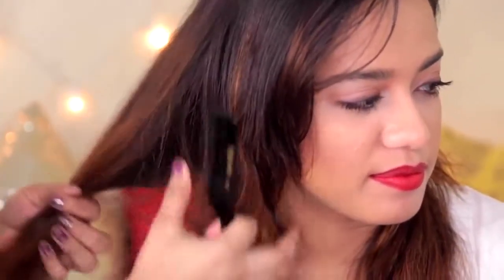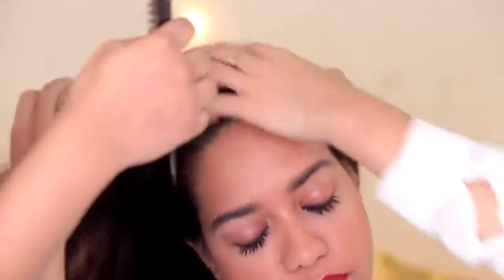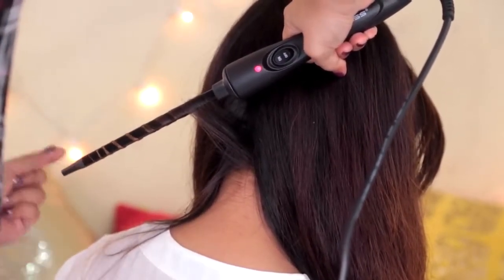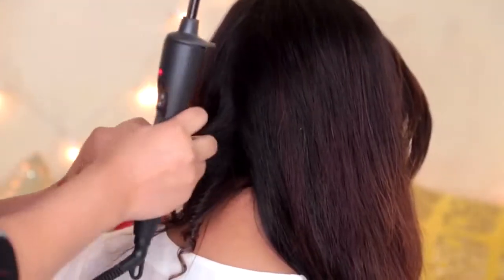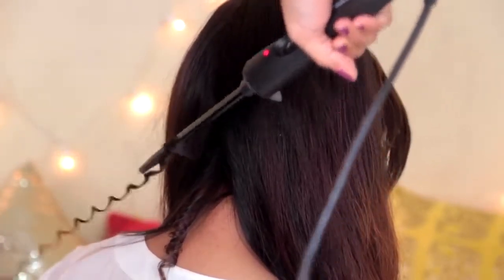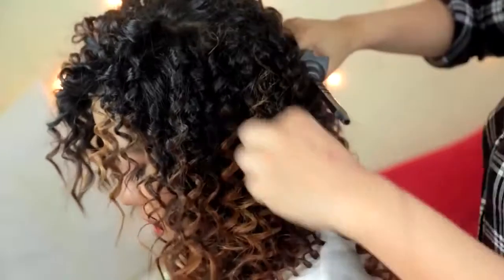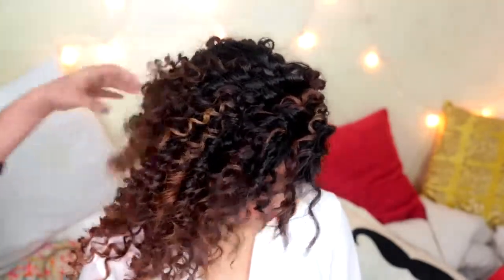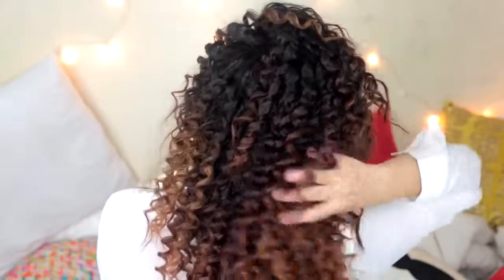How to get Spiral Curls using Corioliss Style Stick BeConcept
Style Stick, σίδερο με εργονομικό και mοντέρνο σχεδιασμό, για απόλυτη άνεση κατά την διάρκεια styling. Δημιουργήστε σφιχτές μπούκλες ή μαλακά και φυσικά κύματα. Η  θερμότητας είναι ρυθμιζόμενη απο (210 ° C - 410 ° F) την καθιστούν ιδανικό εργαλείο για όλους τους τύπους μαλλιών και για τη δημιουργία νέων στυλ. Κύκλωμα διπλής τάσης για παγκόσμια συμβατότητα, τεχνολογία αντιστατικών αρνητικών ιόντων για την εξάλειψη στατικού ηλεκτρισμού.